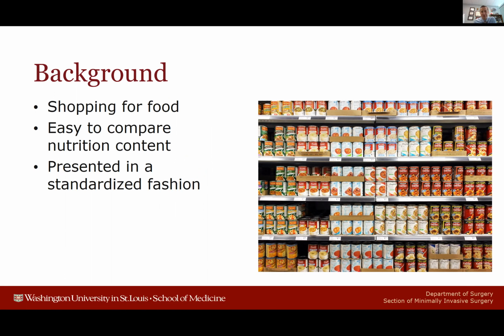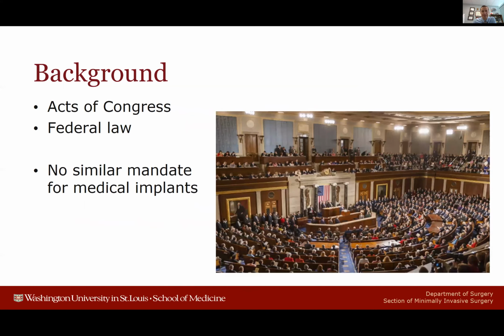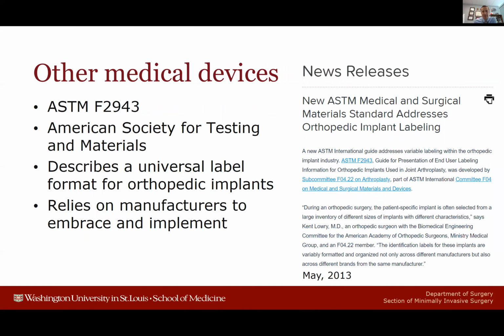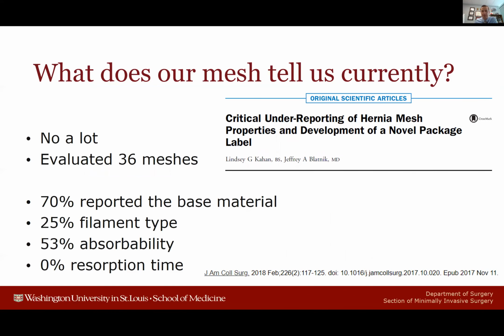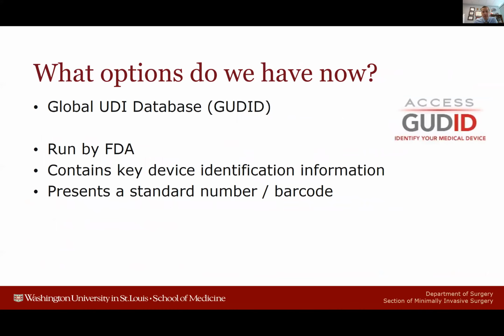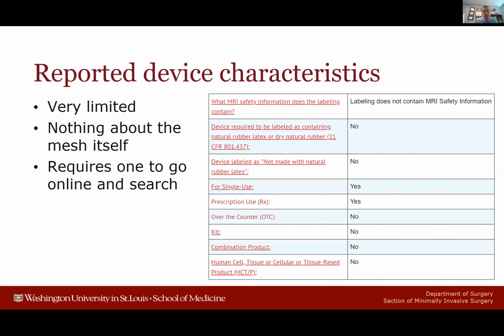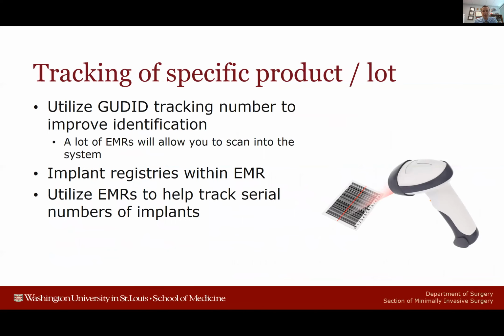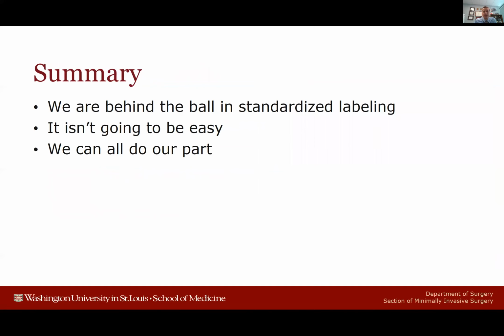Development of a Novel Package Label for Hernia Mesh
This talk was presented by Jeffrey A, Blatnik, MD, Washington University School of Medicine at the Mesh From Soup to Nuts session during the 2020 SAGES Virtual Meeting.